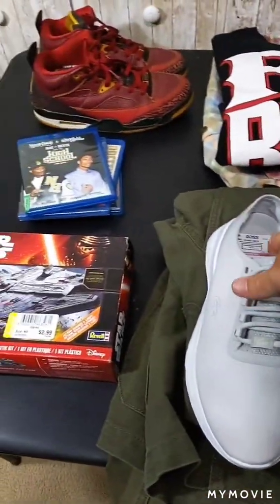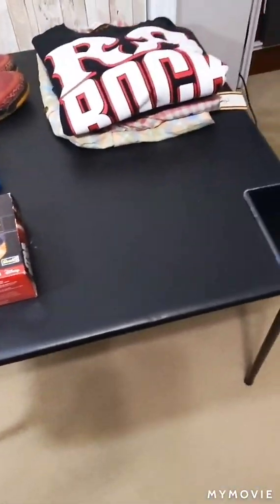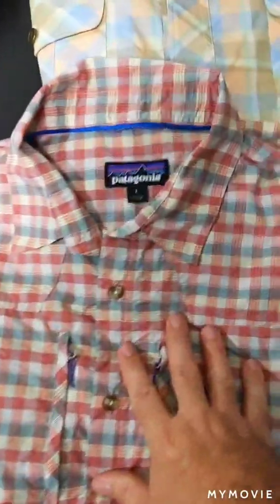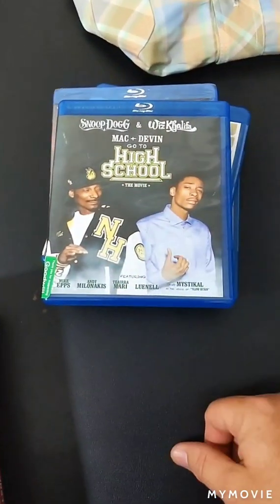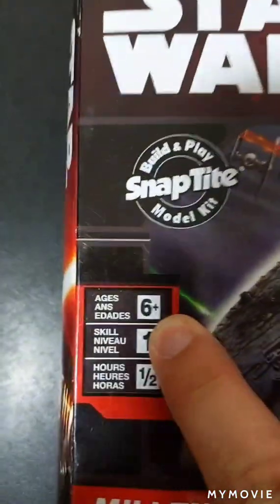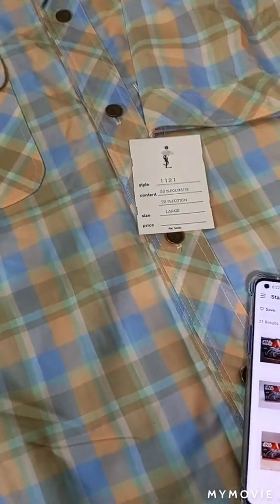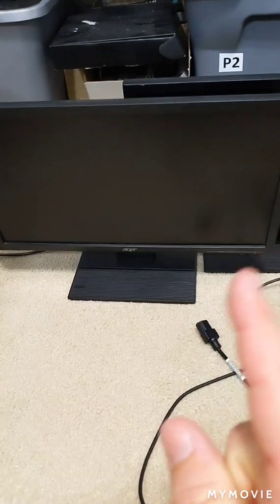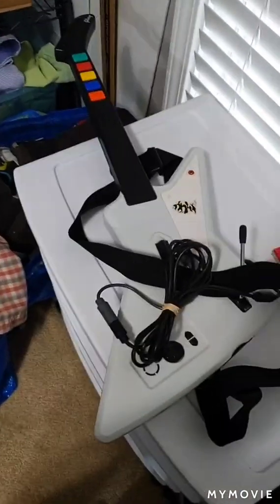Picking is Our Jam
Nice thrift haul and some awesome sales made on this day. Unveiled live on Instagram live. This is a replay. 5/28/2020